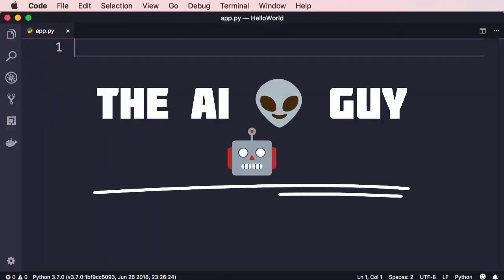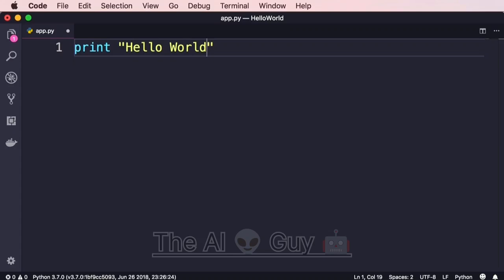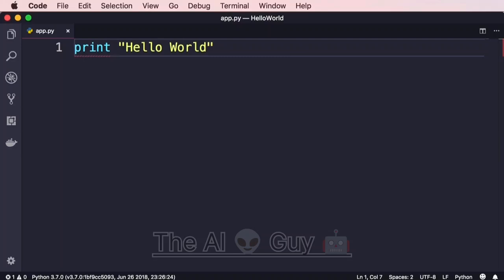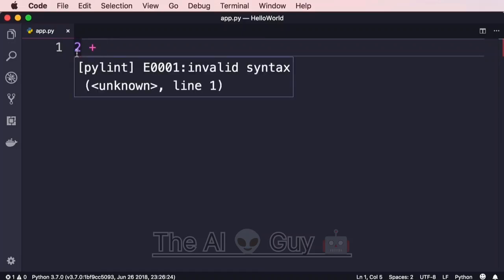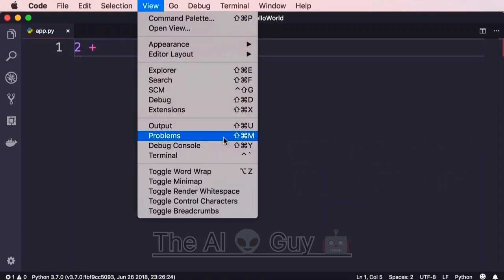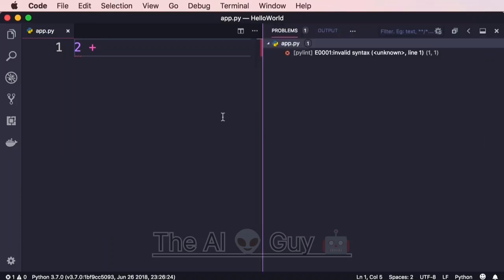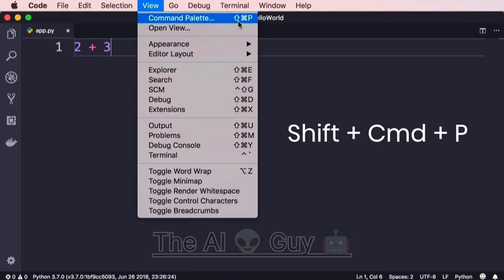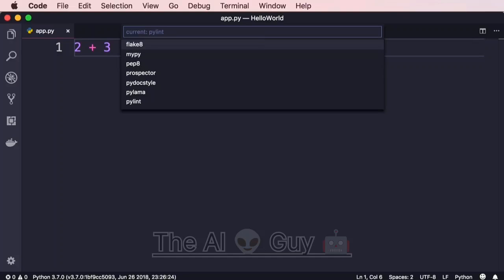Linting Python Code Like a Pro | Improve Code Quality with Ease! @The_AI_gUi || lecture-7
hi 👋🏻 everyone @The_AI_gUi ,

Want cleaner, more professional Python code? In this video, we dive into linting – what it is, why it matters, and how to use tools like pylint, flake8, and black to catch errors and maintain code consistency.

Whether you're a beginner or an experienced developer, this guide will help you write better, more readable, and bug-free Python code.